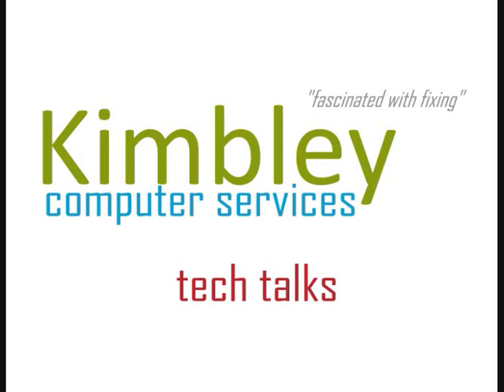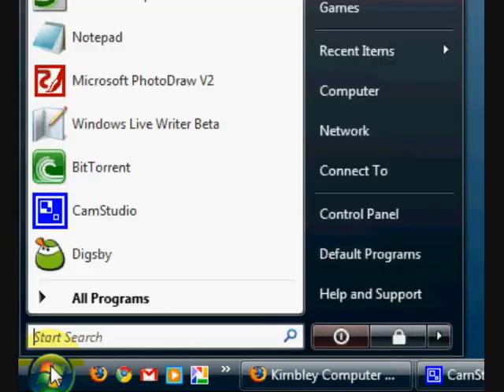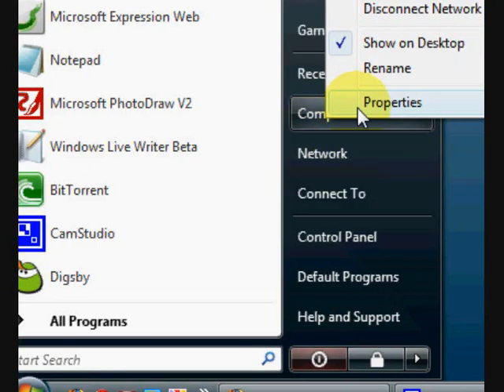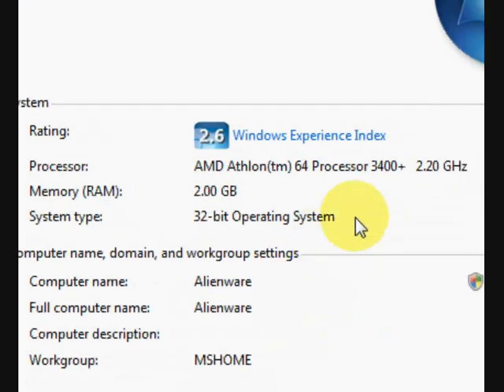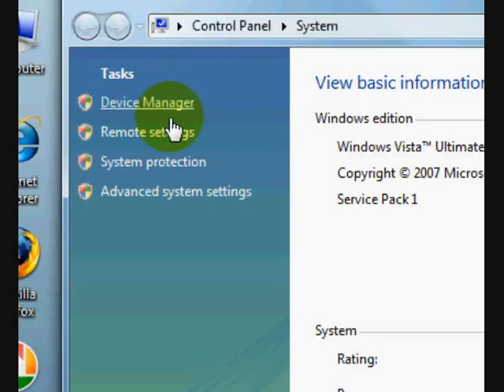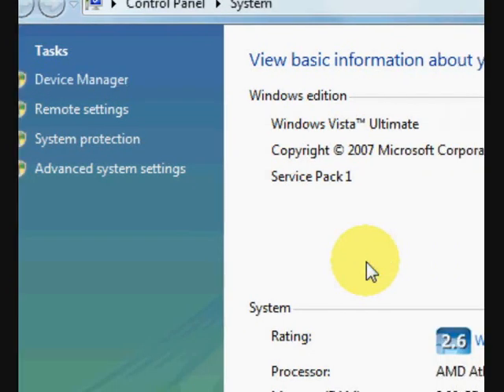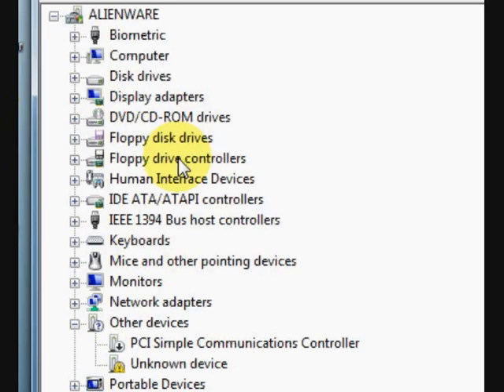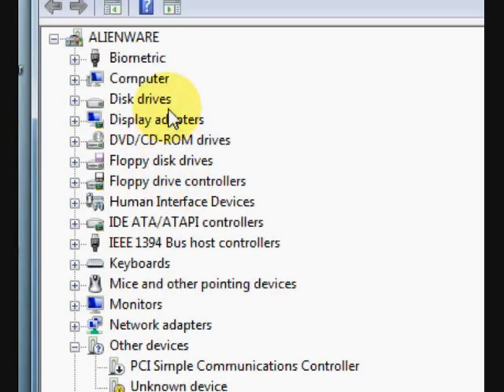How to access device manager in Windows Vista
A guide on how to access device manager in Windows Vista.